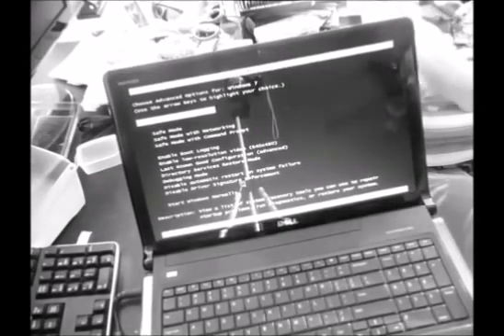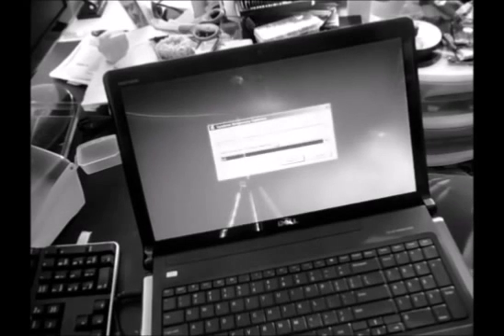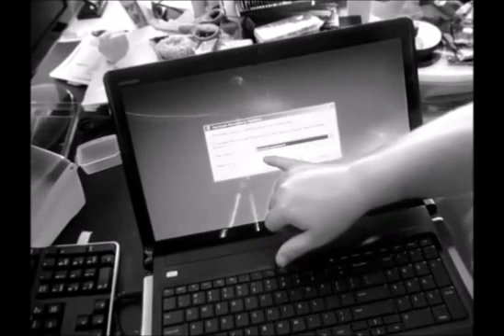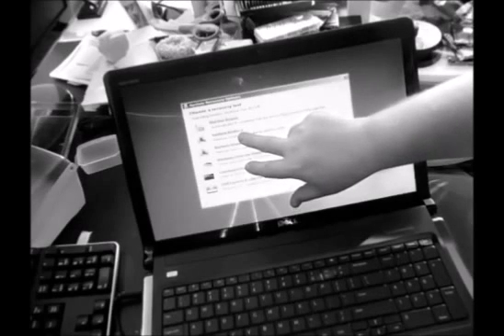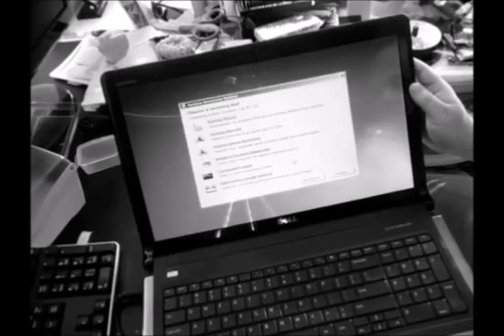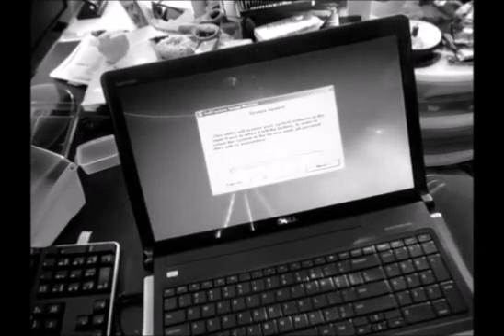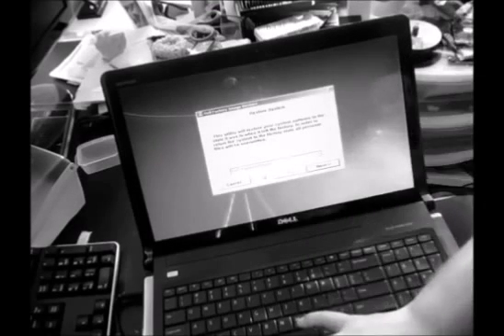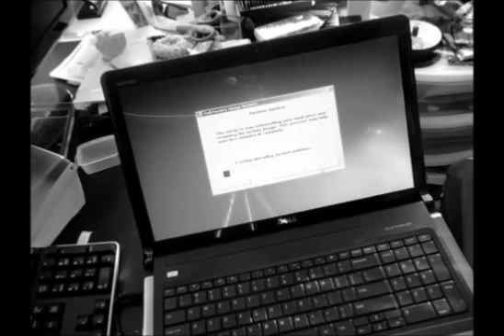Dell Laptop Factory Restore reinstall Windows reset N5110 N4110 N5010 N4010 N3010 N5030 xc0000225)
I will show you here how to reinstall reset reinstall reinstallation of your Windows 10 7 8 Vista XP operating system on most of your Dell Inspiron Latitude Studio laptop & desktop computers. Tap or press the F8 key at the same time when you see the Dell logo at startup and then choose REPAIR MY COMPUTER.

N7110 N7010 N4010 N3010 N5010 N5010D N3010 N4110 N5030 portátil de restablecimiento de fábrica Obtener medios de restauración Si necesita obtener los medios para reparar o restaurar el sistema operativo a su imagen de fábrica original, visite la página de respaldo de medios para obtener información sobre cómo crear discos de recuperación desde su computadora Dell o descargar una imagen en línea Restaurar Sistema Restaurar sistema es una herramienta integrada de Windows diseñada para proteger y reparar el sistema operativo. Cuando algo va mal con su equipo, la herramienta Restaurar sistema debería utilizarse antes de restaurar al estado de fábrica Seleccione su sistema operativo para continuar con Restaurar sistema:  Funcionamiento de la función Restaurar Sistema Las computadoras de Dell están construidas con una pequeña cantidad de espacio en el disco duro reservada para reinstalar el sistema operativo. Este método es la manera más fácil para restaurar el equipo a su condición de fábrica. El proceso de restauración elimina todos los datos de usuario del equipo, así que asegúrese de realizar un respaldo de todos los archivos antes de iniciar este proceso. A continuación, seleccione el sistema operativo y modelo de equipo para obtener más detalles acerca de cómo restaurar la computadora a la configuración de fábrica Reinstalación manual La reinstalación manual es la manera más laboriosa y difícil para restaurar la computadora a su condición de fábrica. Deberá instalar el sistema operativo directamente desde un CD o DVD, instalar los controladores, configurar el sistema operativo, instalar actualizaciones críticas y recomendadas e instalar las aplicaciones.
Seleccione su sistema operativo y obtenga instrucciones paso a paso para la reinstalación manual Configurar el equipo que se ha restaurado Una vez que Windows se haya reinstalado, debe realizar la instalación original de Windows. Consulte nuestros artículos de procedimientos acerca de la configuración de la computadora:
Cómo configurar el nuevo equipo Dell con Windows 8 Cómo configurar el nuevo equipo Dell con Los profesionales de soporte de Dell, quienes resuelven problemas a diario, son quienes publican el contenido de las sugerencias rápidas. Con el propósito de publicar este contenido con mayor rapidez, las sugerencias rápidas pueden representar solo soluciones parciales o alternativas que aún se encuentran en proceso de desarrollo o pendientes de confirmación porque todavía no se ha podido comprobar que efectivamente pueden resolver un problema. Dell no ha revisado, validado ni aprobado las sugerencias rápidas, por lo que se recomienda utilizarlas con precaución. Dell no será responsable de ninguna pérdida, que incluyen a mero título enunciativo, la pérdida de datos, el lucro cesante o la pérdida de ingresos, que los clientes puedan sufrir al seguir alguno de los procedimientos o consejos detallados en las sugerencias rápidas. Inspirion 14R 1181MRB 14R-1181MRB 14R1181MRB
comment faire un réglage complet de l'usine de restaurer l'installation de remise à zéro du système d'exploitation du système d'installation réinstaller la réinstallation par défaut ordinateur portable d'ordinateur de bureau wie eine volle Werkseinstellungen wiederherstellen Systembetriebssystemreset  zu tun installieren Neuinstallation Standard- Laptop-Computer Notebook- Desktop-Fenster neu installieren Come fare un pieno impostazioni di fabbrica ripristinare l'installazione di ripristino del sistema operativo del sistema di installazione reinstallare di reinstallazione di default  कैसे एक पूर्ण कारखाना सेटिंग्स को बहाल सिस्टम ऑपरेटिंग सिस्टम रीसेट स्थापना पुनर्स्थापना डिफ़ॉल्ट लैपटॉप कंप्यूटर नोटबुक डेस्कटॉप Windows को पुनर्स्थापित स्थापित करने के लिए kaise ek poorn kaarakhaana setings ko bahaal sistam opareting sistam reeset sthaapana punarsthaapana difolt laipatop kampyootar notabuk deskatop ko punarsthaapit sthaapit karane ke lie 전체 공장 설정은 시스템 의 운영 체제 다시 설치가 재설치 기본 노트북 컴퓨터 노트북 바탕 화면 윈도우를 다시 설치 복원 하는 방법 jeonche gongjang seoljeong-eun siseutem ui un-yeong cheje dasi seolchiga jaeseolchi gibon noteubug keompyuteo noteubug batang hwamyeon windouleul dasi seolchi bog-won haneun bangbeob フル工場出荷時の設定は、システムのオペレーティングシステムリセットのインストールが再インストール時のデフォルトのラップトップコンピュータのノートPCのデスクトップウィンドウを再インストールリストアを実行する方法 Furu kōjō shukka-ji no settei wa, shisutemu xc0000225 operētingushisutemurisetto no insutōru ga sai insutōru-ji deforuto no rapputoppukonpyūta no nōto PC  desukutoppuu~indou o sai insutōrurisutoa o jikkō suru hōhō كيفية القيام إعدادات الم0  صنع كامل استعادة نظام التشغيل تركيب إعادة نظام تثبيت إعادة التثبيت الافتراضي كمبيوتر محمول الكمبيوتر المحمول سطح المكتب ويندوز